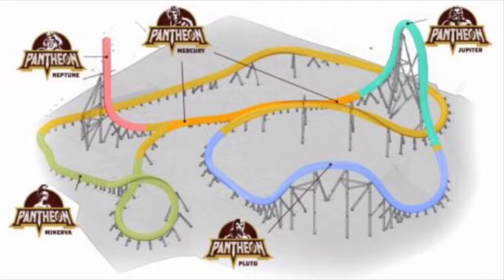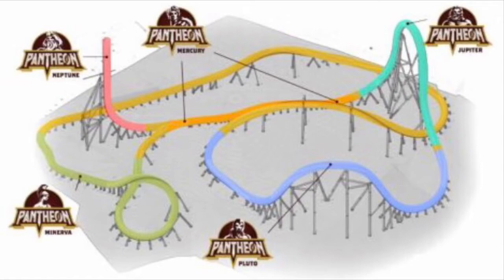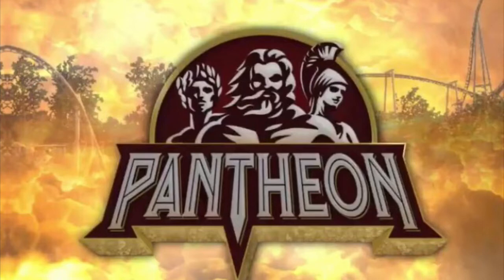Pantheon Analysis New For 2020 Busch Gardens Williamsburg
Is is my analysis for Pantheon. An all new Intamin Blitz coming to Busch Gardens Williamsburg in Virginia in 2020